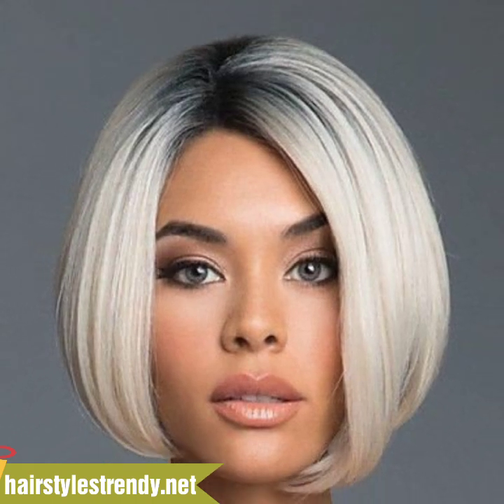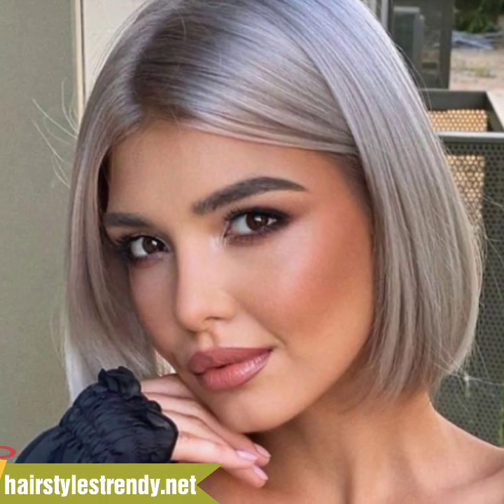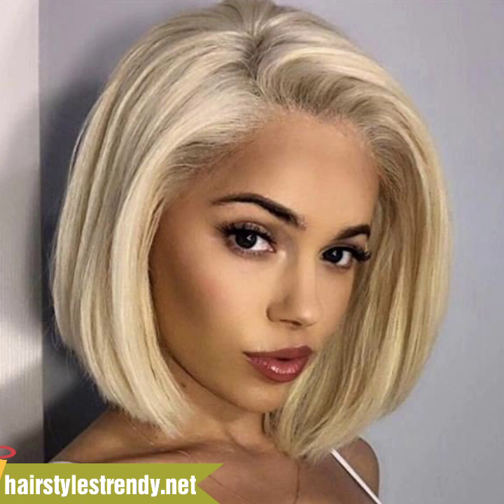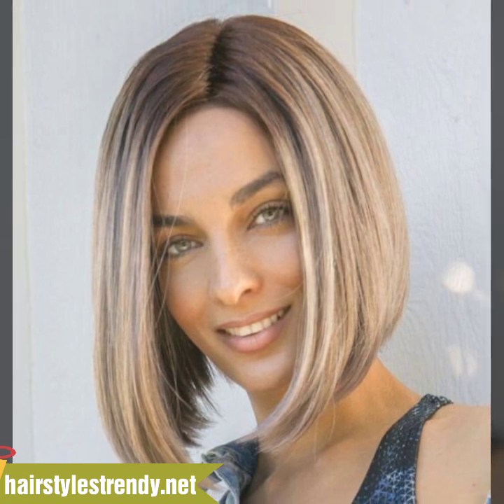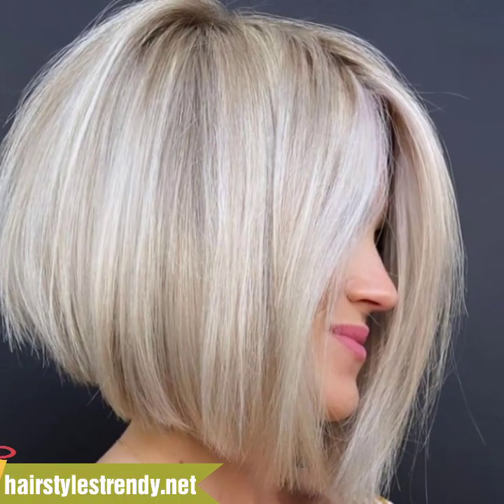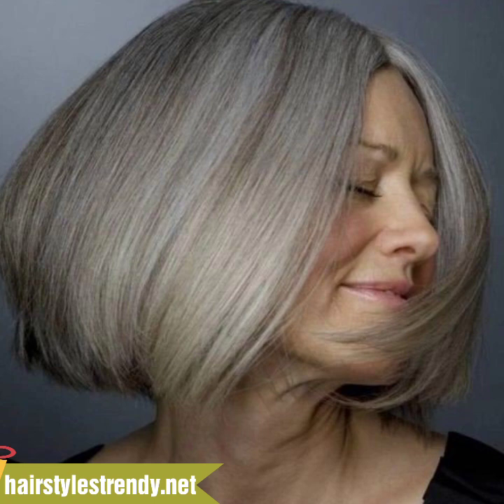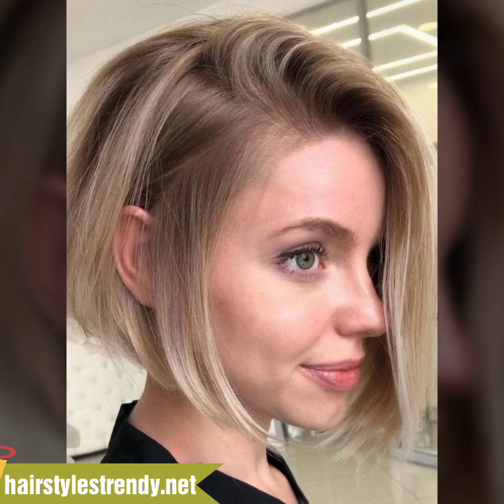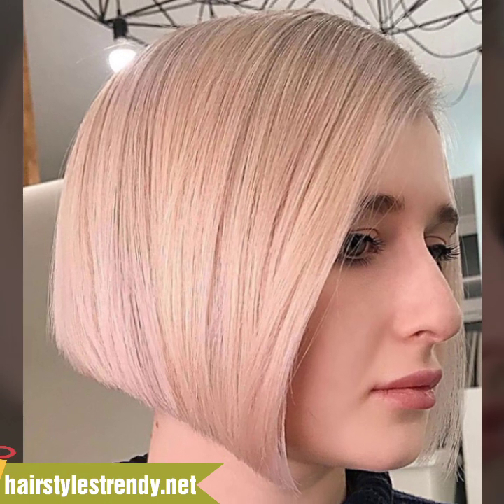Inspiring Stacked Bob Hairstyles And Haircuts Trending Hairstyles For Women Over 40 #5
Inspiring Stacked Bob Hairstyles And Haircuts Trending Hairstyles For Women Over 40